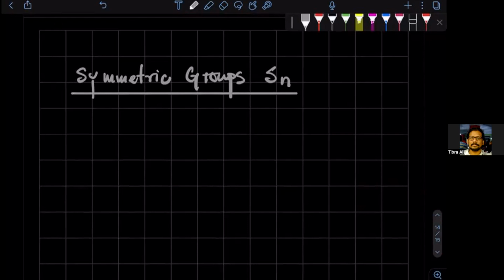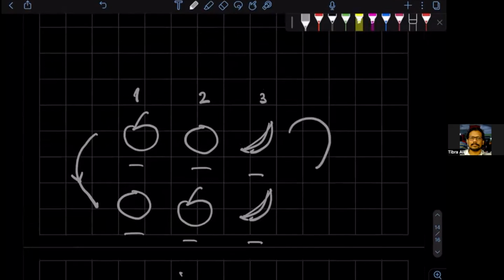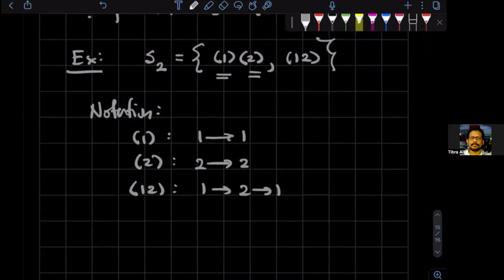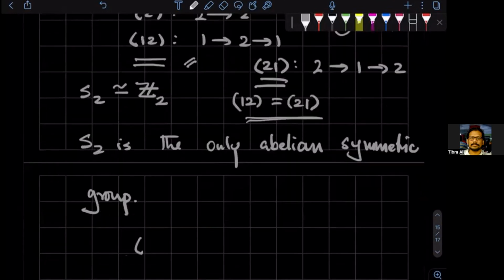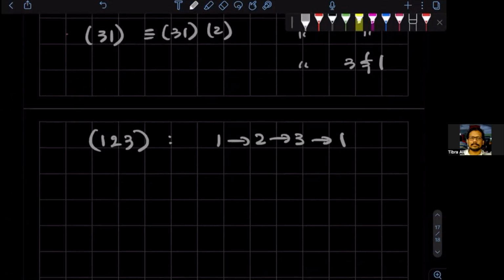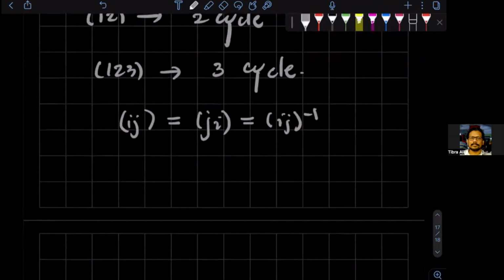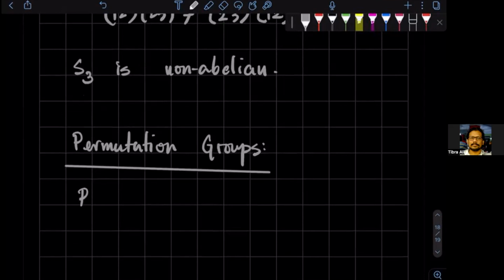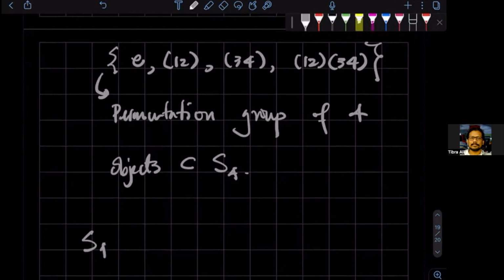Group Theory L5V4: Symmetric Groups